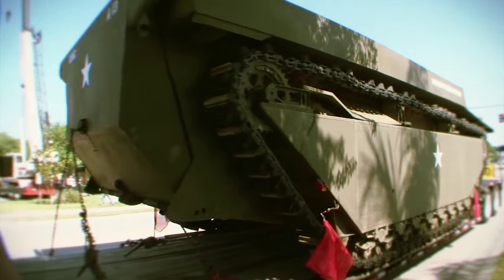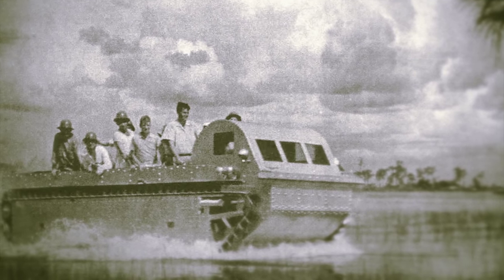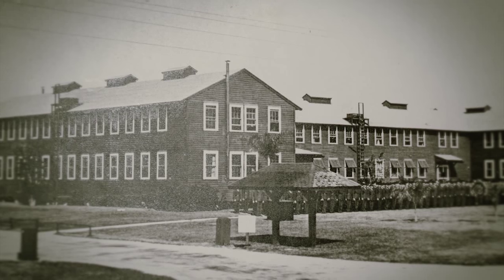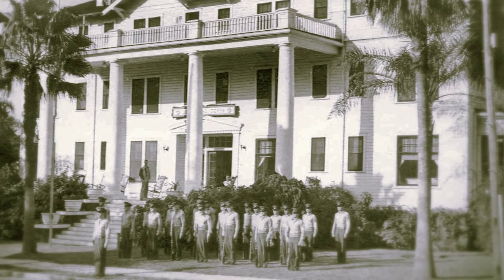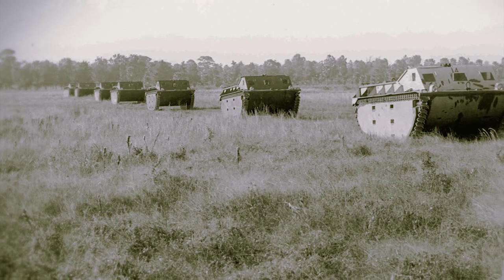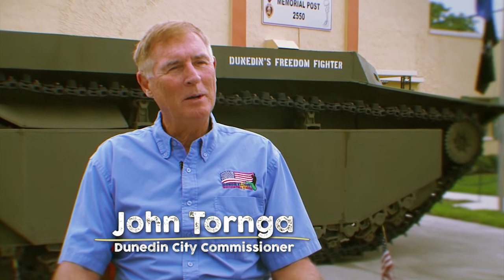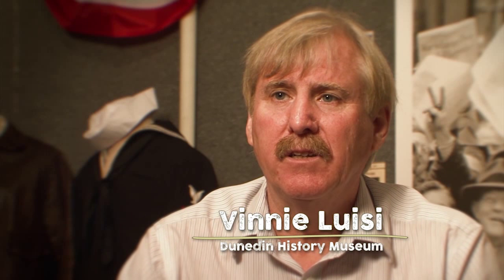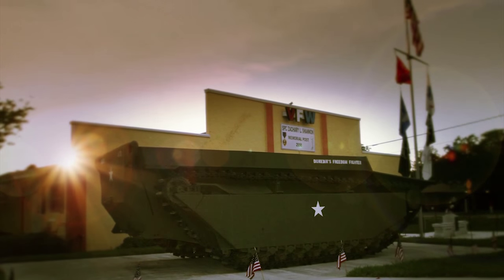The story of the LVT - Alligator in Dunedin!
Dunedin TV takes an inside look of the history behind the LVT - the (amphibious land vehicle) that was created in Dunedin to support the troops in WWII.  Recently, one of the vehicles was brought home to Dunedin to honor the WWII Veterans.